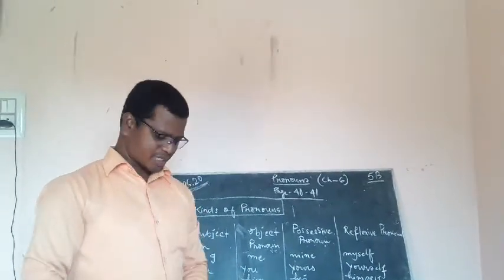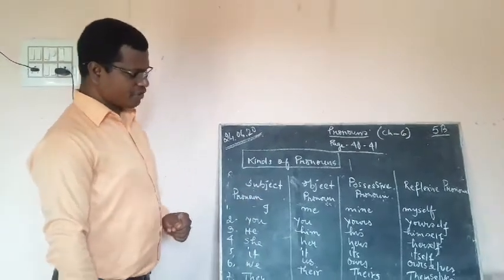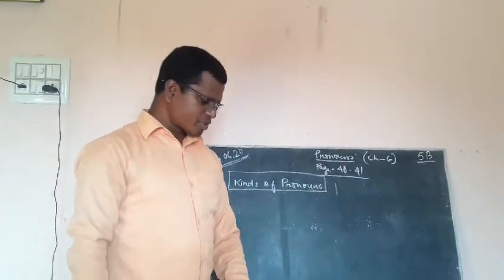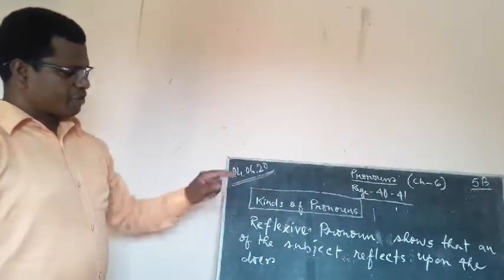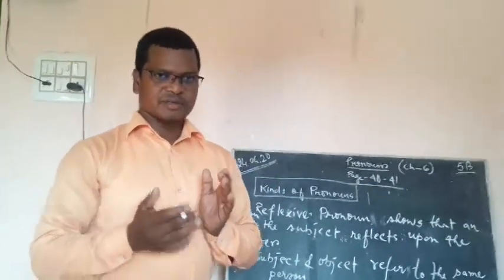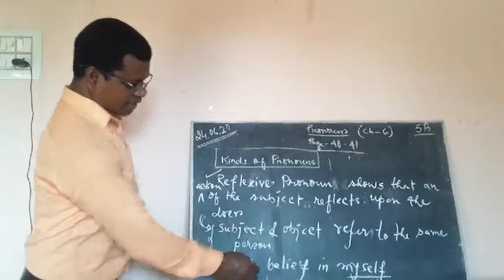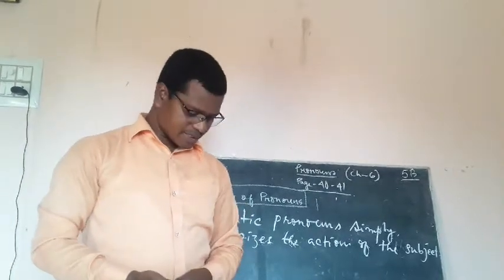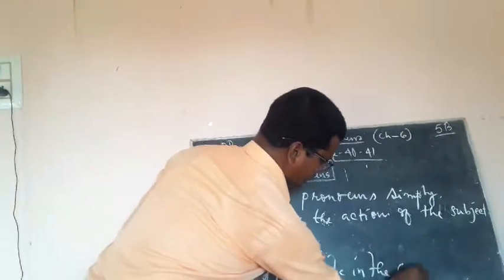5B English language Ch - 6